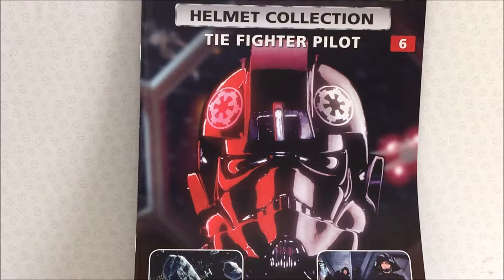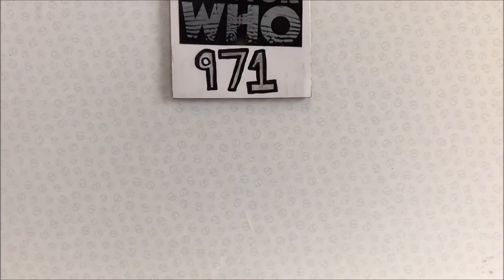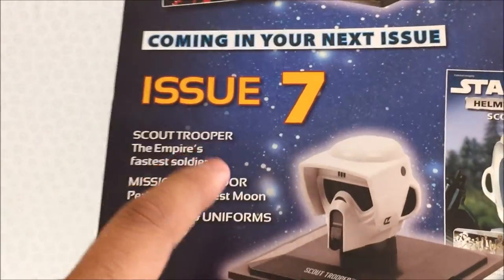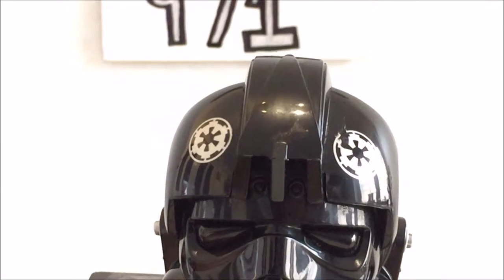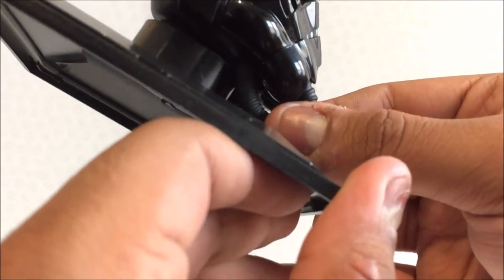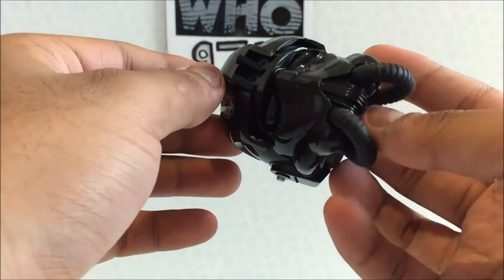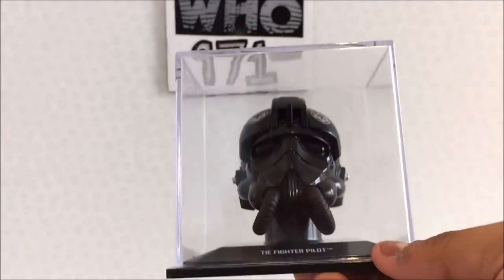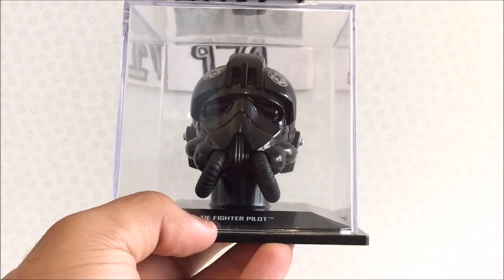Star Wars Helmet Collection Issue 6 Tie Fighter Pilot Helmet Review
This will be a review on my Star Wars Helmet Collection Issue 6 Tie Fighter Pilot Helmet.